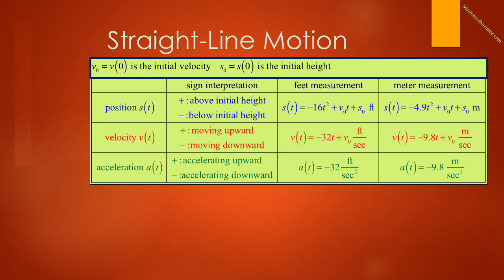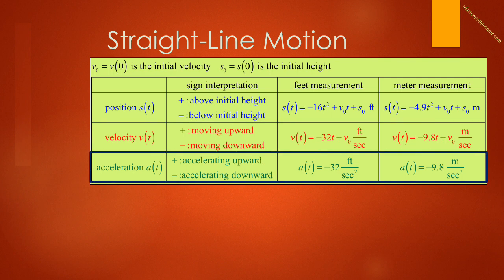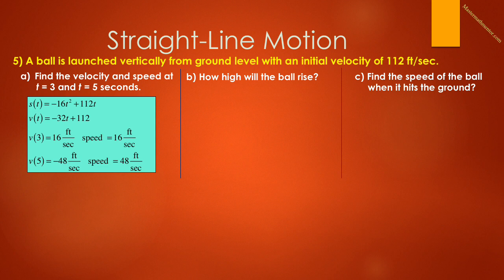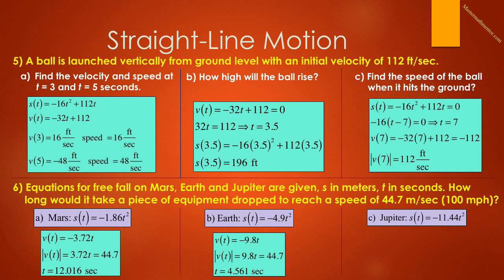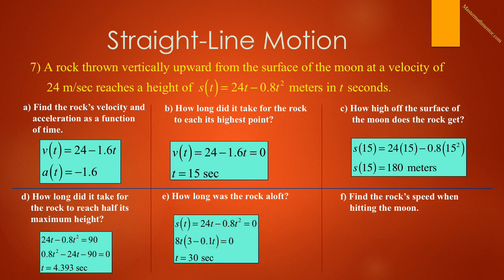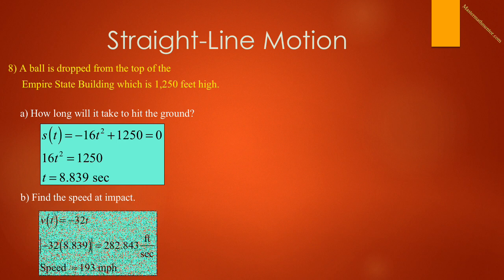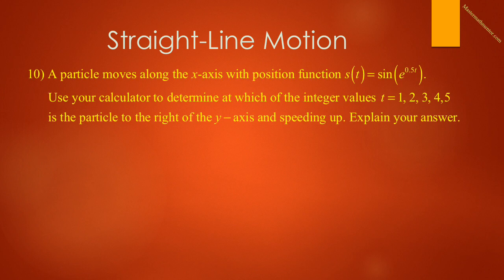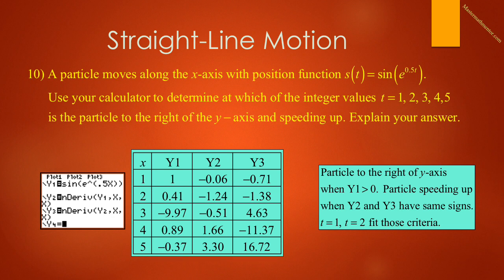MasterMathMentor AB17b - Straight Line Motion.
Vertical motion based on gravity.